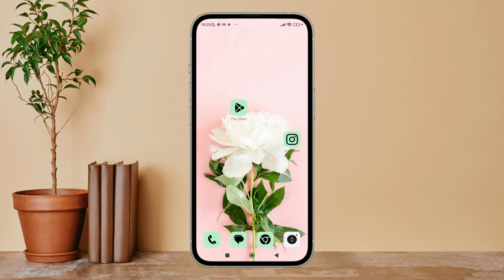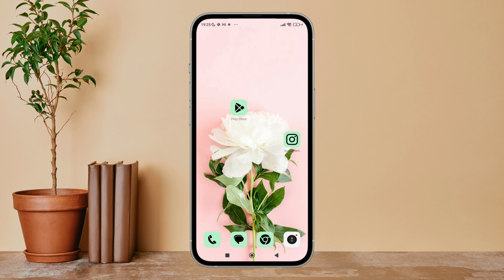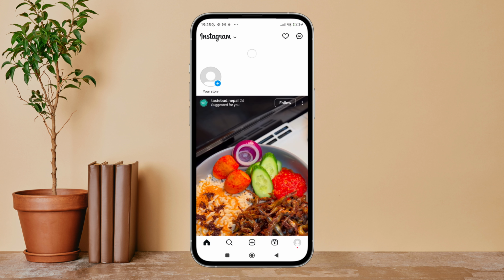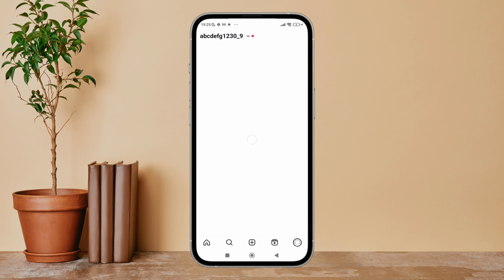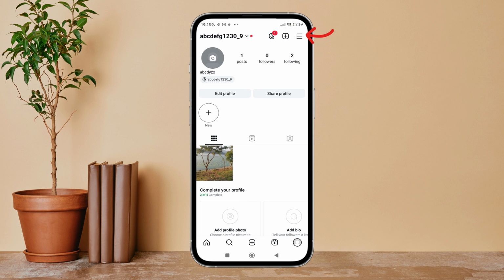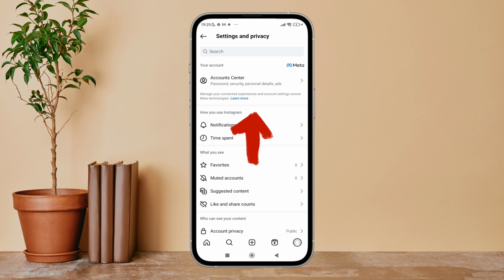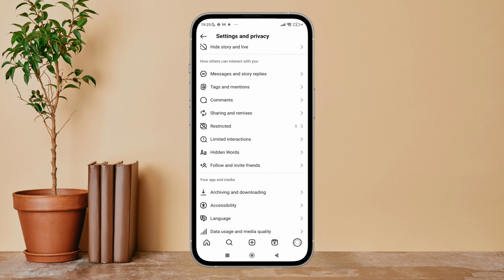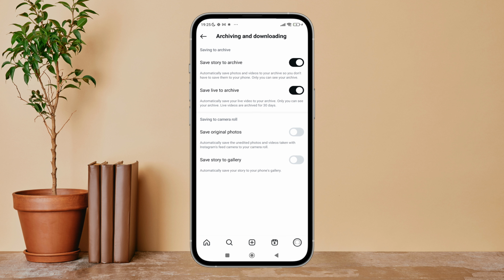Save Original Photos To Camera Roll On Instagram. |Technologyglance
Preserve the original quality of your Instagram photos by learning how to save them directly to your device's camera roll with this helpful tutorial! Saving original photos ensures that you have high-resolution copies for future use or printing. In this step-by-step guide, we'll show you how to easily save original photos to your camera roll on Instagram, whether you're using the mobile app or the web version. Discover how to customize your settings and ensure that your photos are saved in the best possible quality.